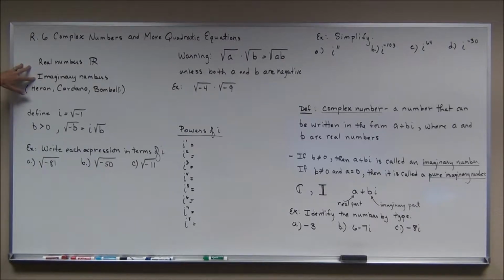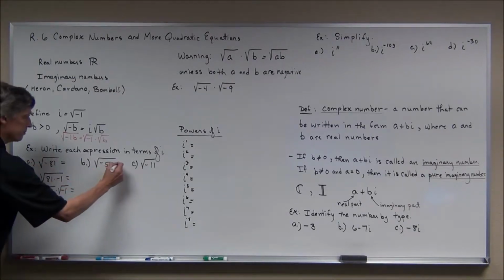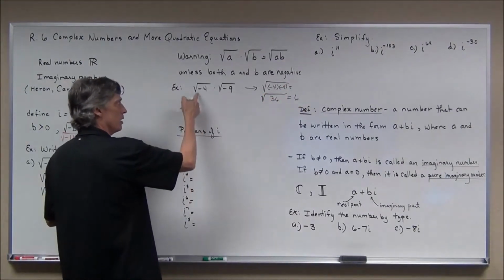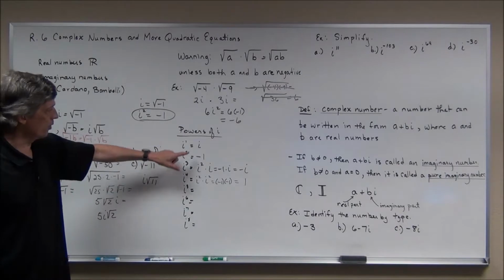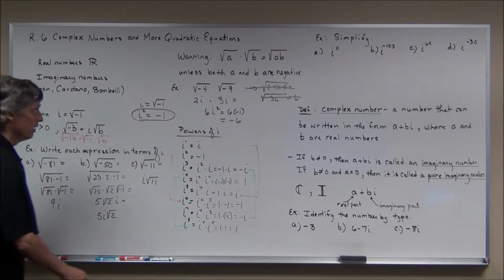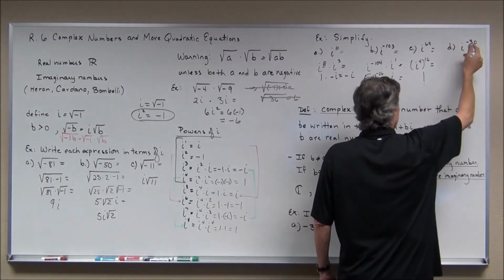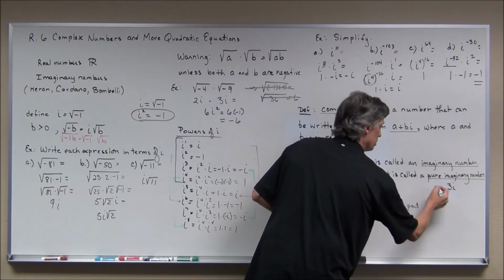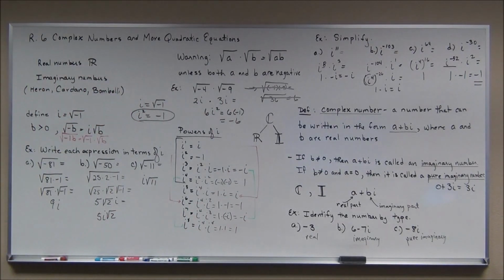R 6 Complex Numbers and More Quadratic Equations 1 2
To define and simplify imaginary numbers.  To find powers of i.